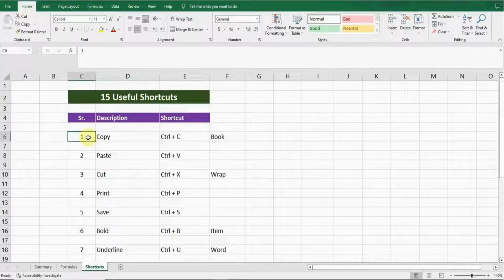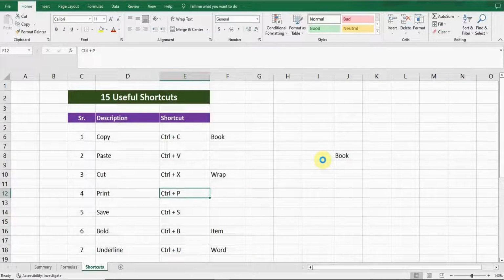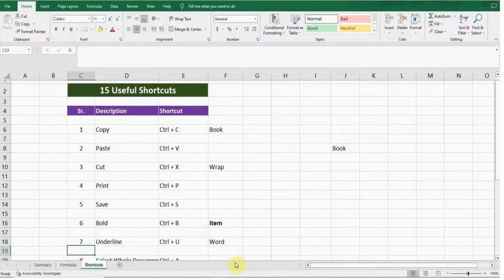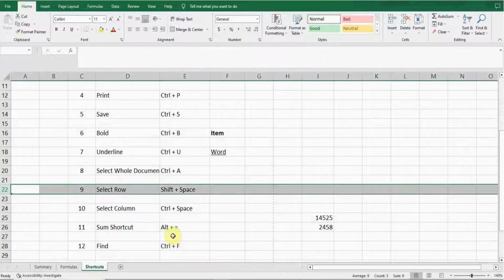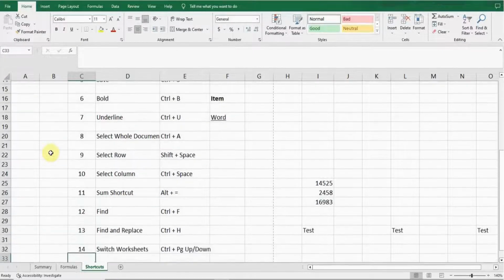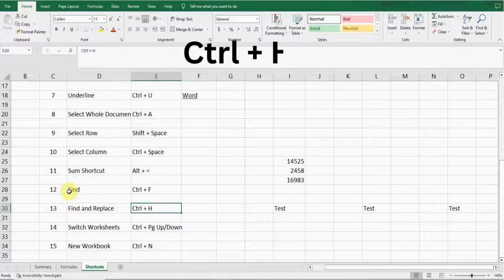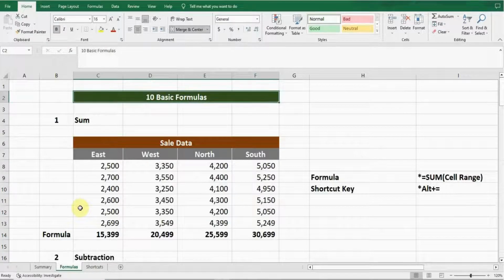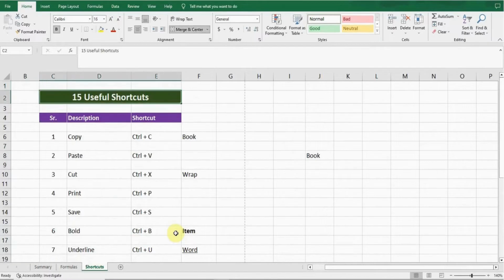Top 15 Shortcuts in Microsoft Excel - Must Know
We will explain top 15 shortcuts in Microsoft Excel you must know. Shortkeys for microsoft office will make your life easy.

What are the shortcut keys for autosum?